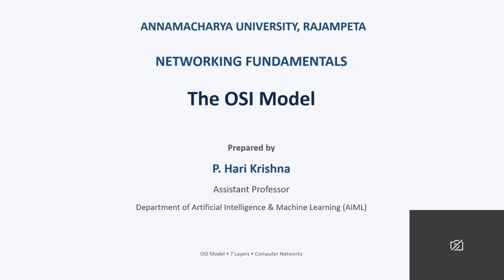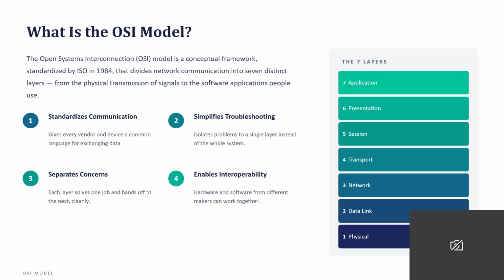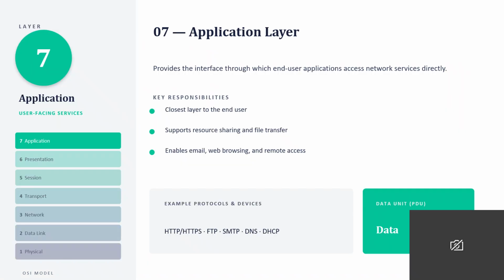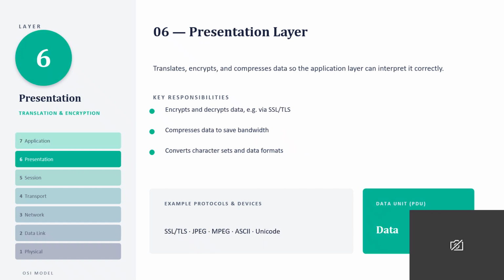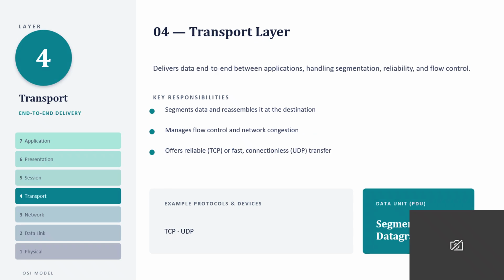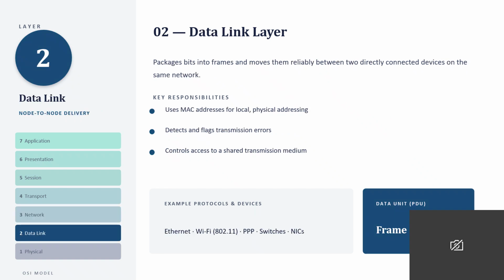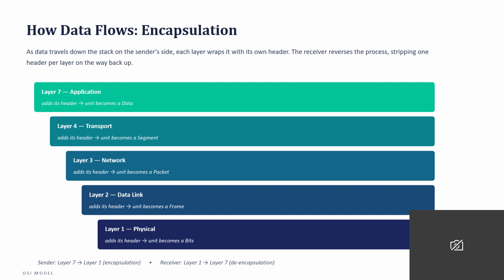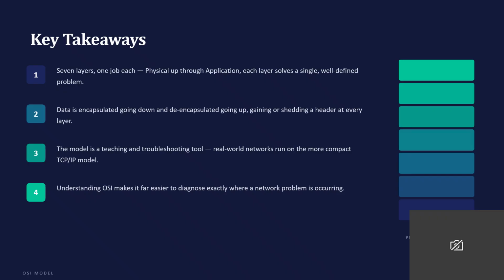OSI MODEL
Computer Networks :OSI MODEL